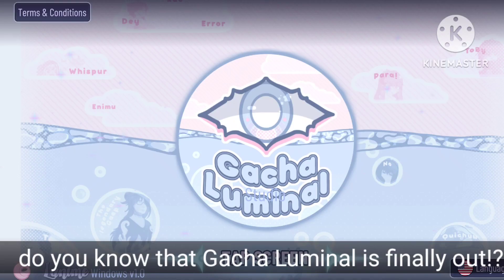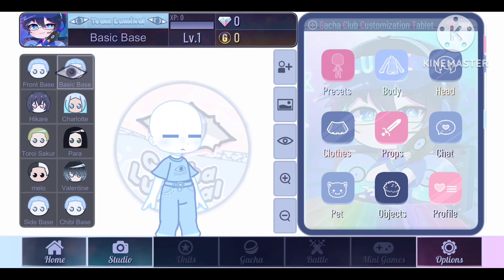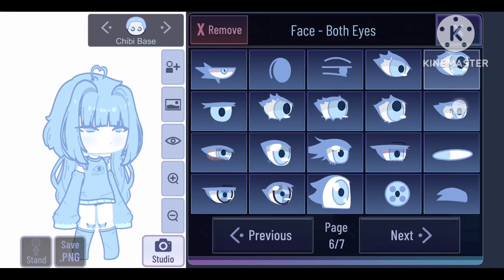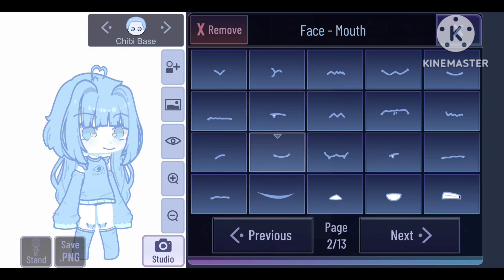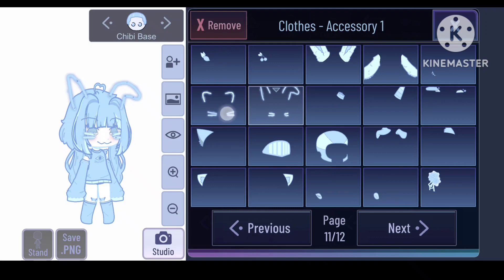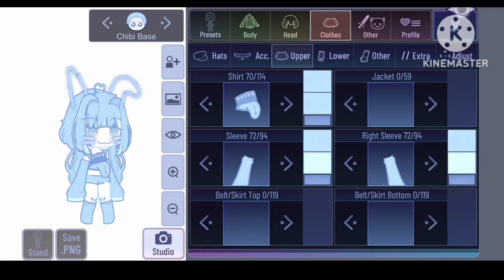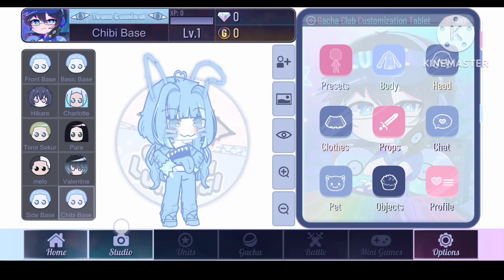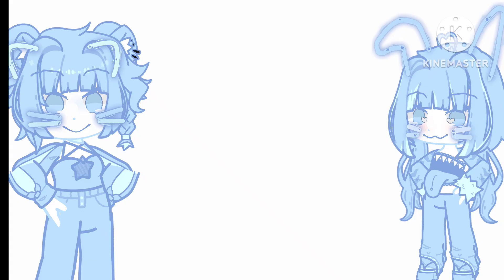Gacha Lunimal is finally out!! | The Best Mod Ever (Download now!) 🤯🤯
HEYYYYYY
THE MOD IS SOOO GOOOD
I LOVED IT! 😭😭

Creator of the Mod (Gacha Luminal) : @PastelShadow